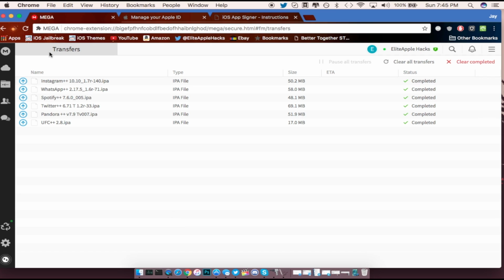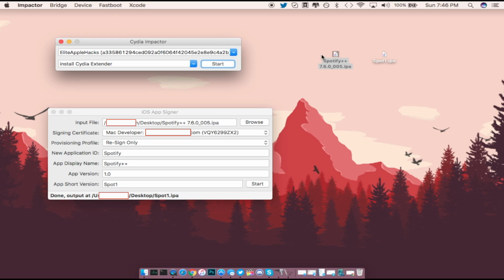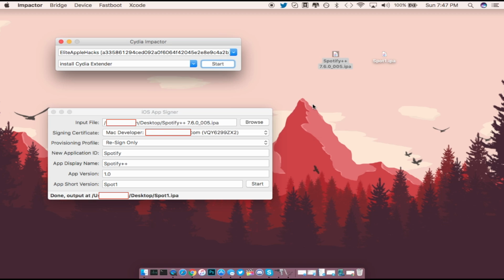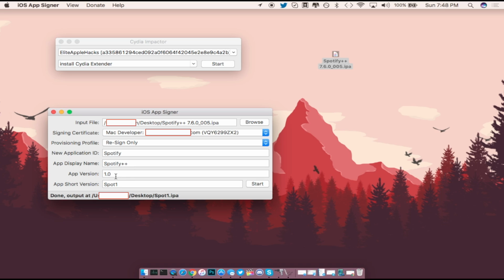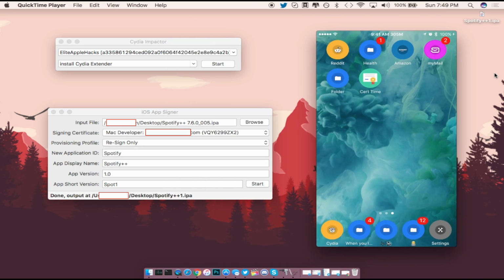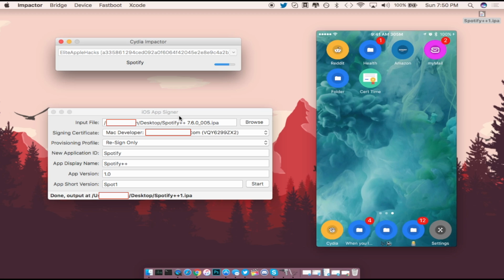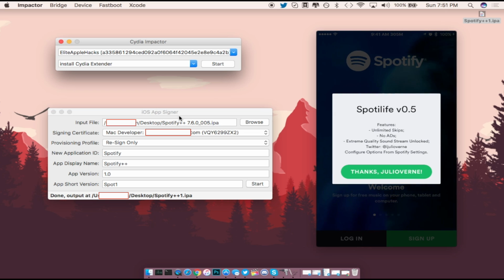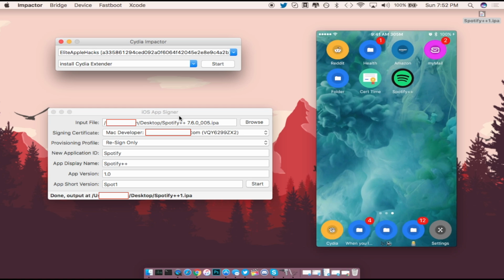Tutorial: Get ++ Tweaks on a NON-JAILBROKEN Phone!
►Like this video if you want a Snapchat ++ Tutorial!